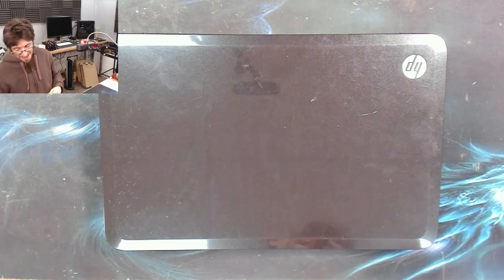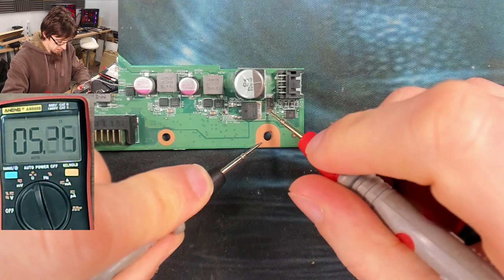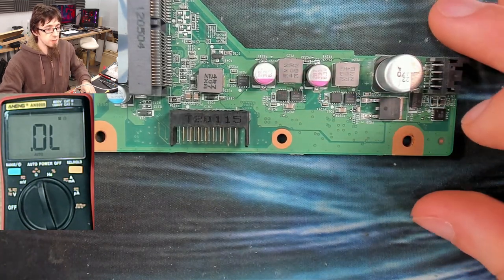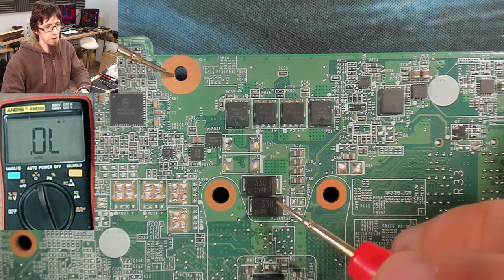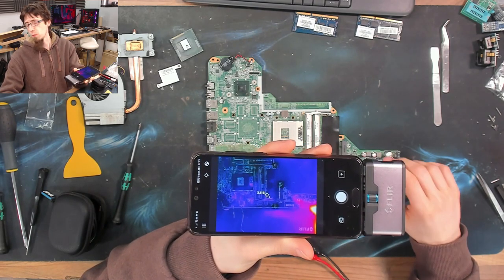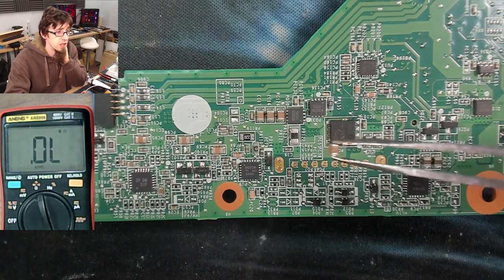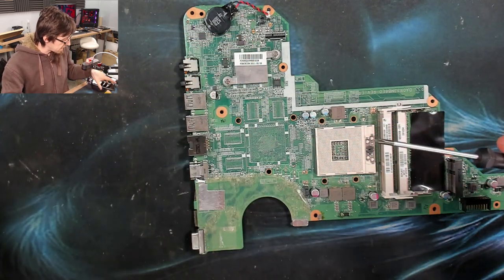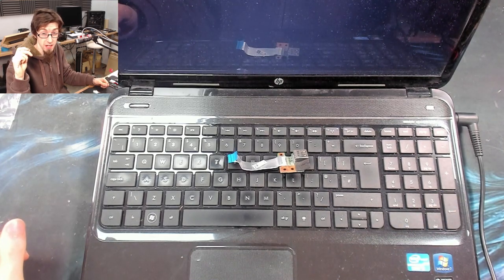HP with a kinda-shorted power rail - LFC#294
This one bamboozled me. Was it bad probing? Was it a weird partial-short? I'm not sure. Video is long because learning how to look at a board you've never seen and start understanding it is important.